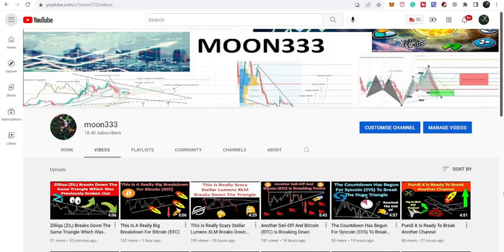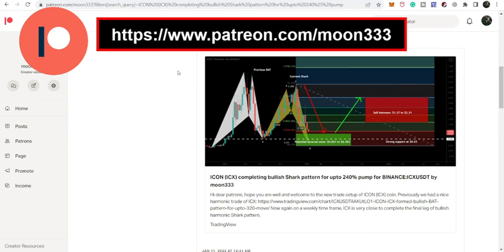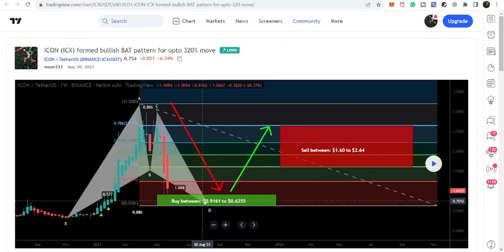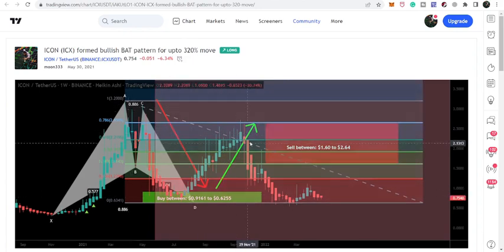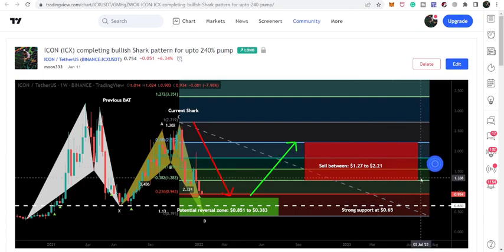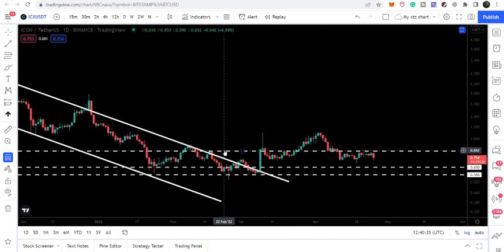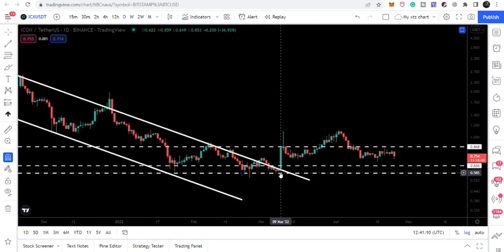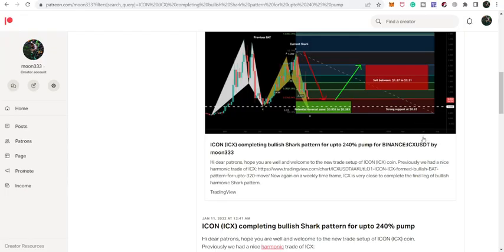Despite Market Crash ICON Coin (ICX) Is Still Moving In A Big Potential Bullish Reversal Zone